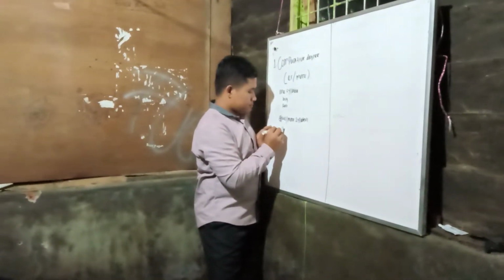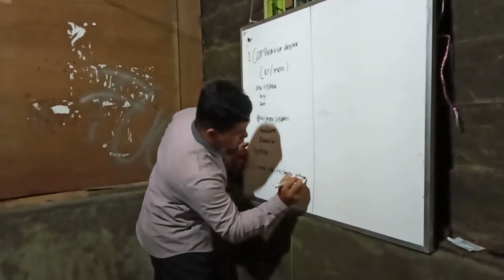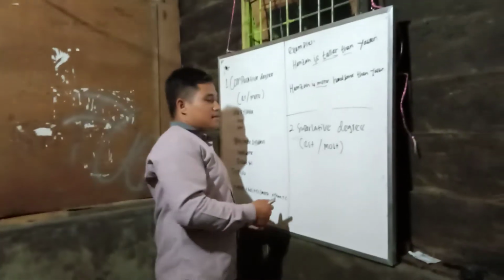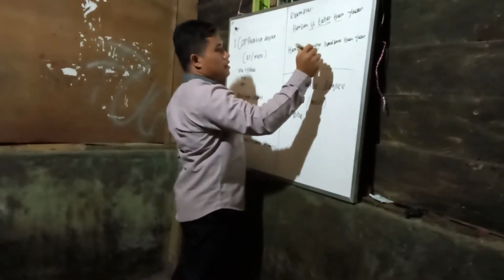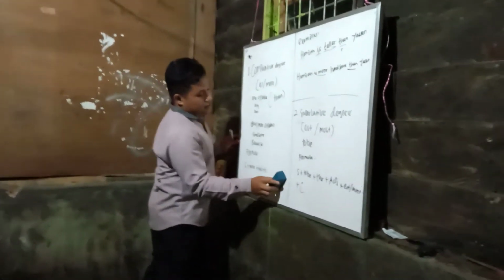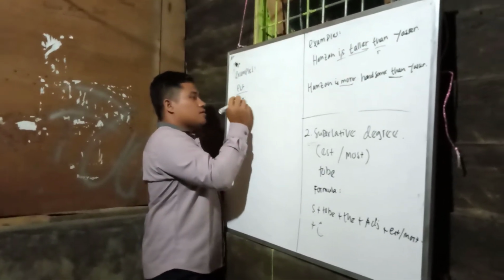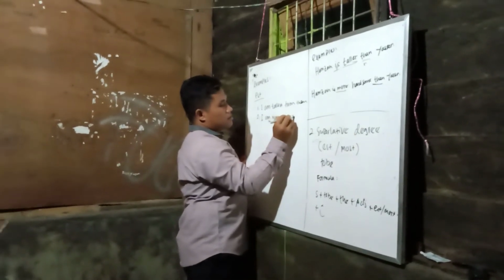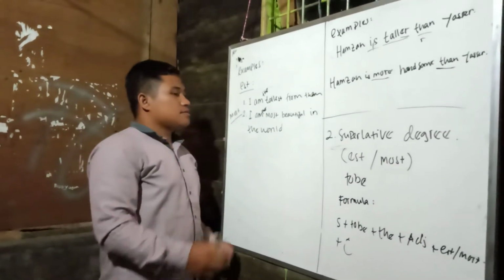Micro teaching || BIGGER IS NOT ALWAYS BETTER || by me ❤️❤️❤️❤️🎉🎉🎉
world war 2 play on android phone at realme 3